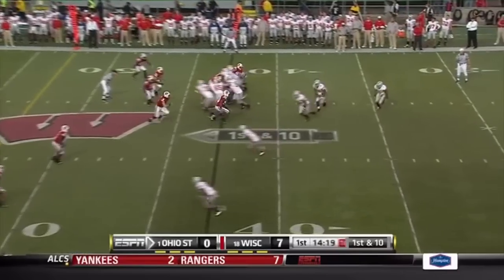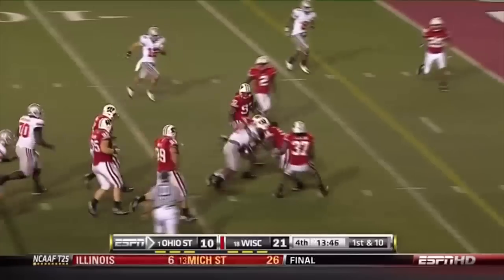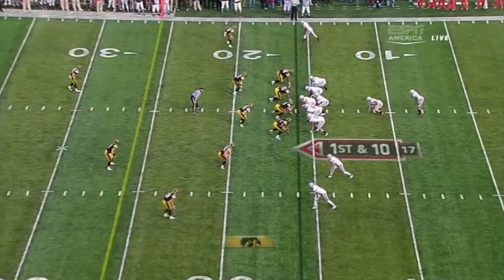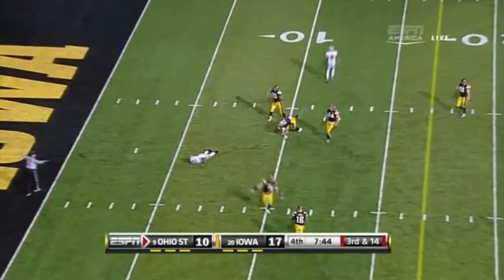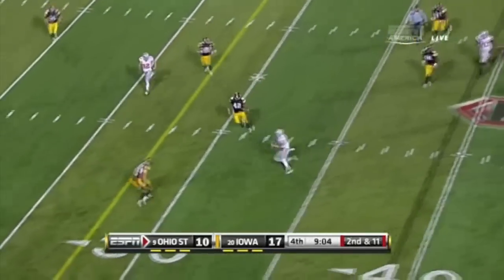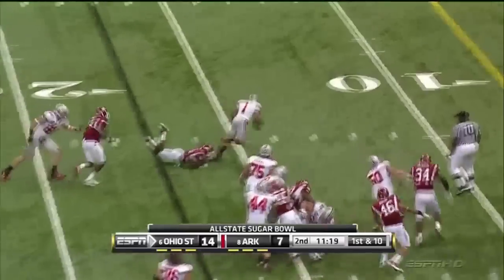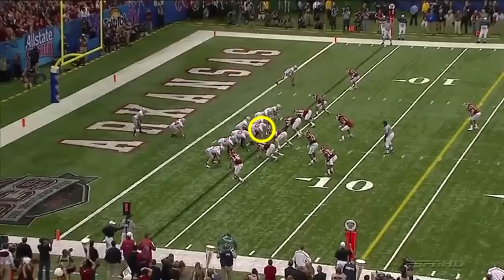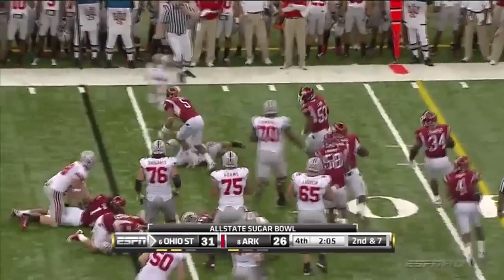Michael Brewster NFL Draft Analysis - 2010 Season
The following is a video of Michael Brewster's 2010 season in which TMB broke down three of his games (Wisconsin, Iowa and Arkansas).

No copyright is meant to be infringed upon and the footage is credited to ABC/ESPN.

Brewster is #50 and plays center for the Buckeyes. I understand some highlighting may be spotty as it is difficult when tight ends are lined up and everyone seems bunched together. My apologies for that but really nothing I could do to alleviate that issue.